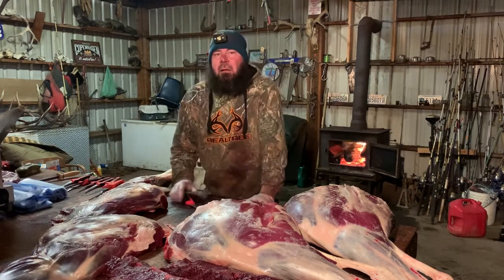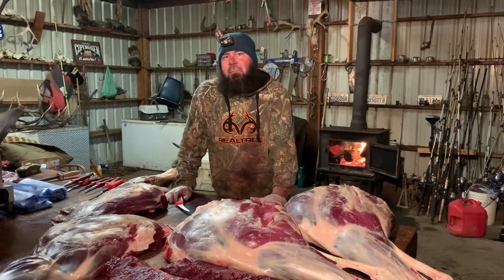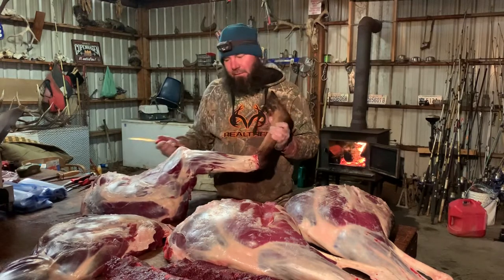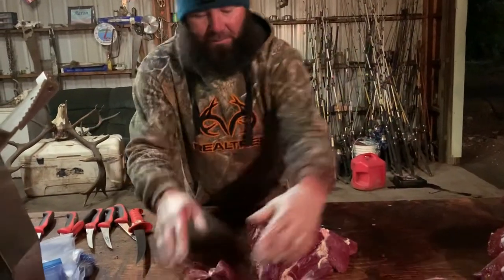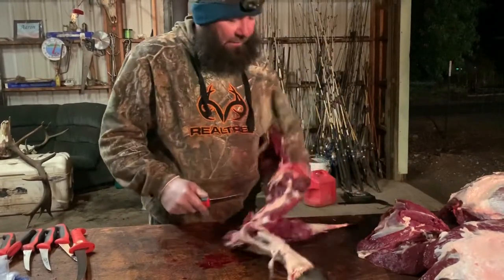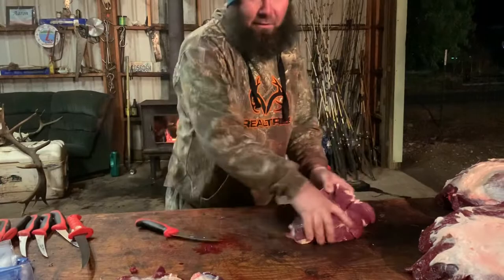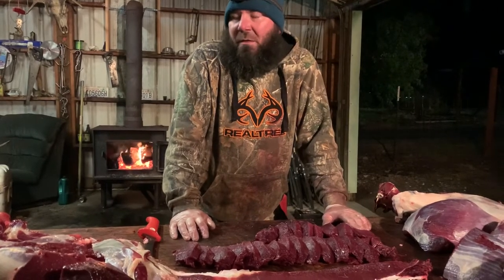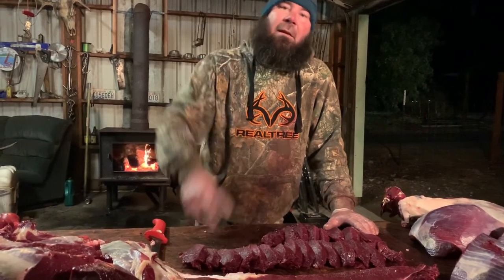Cutting Elk with Aaron Whitefoot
Showing some tips on how to cut Elk.